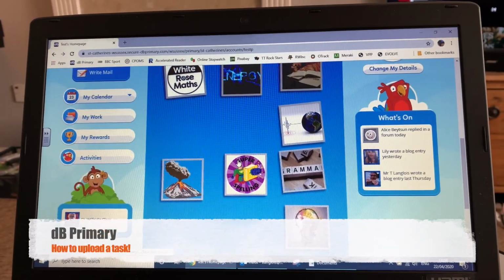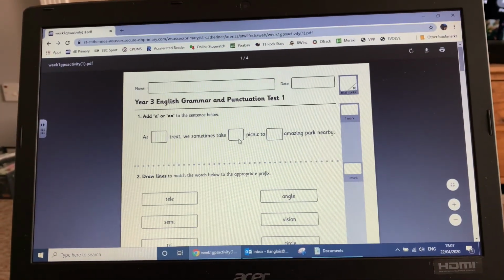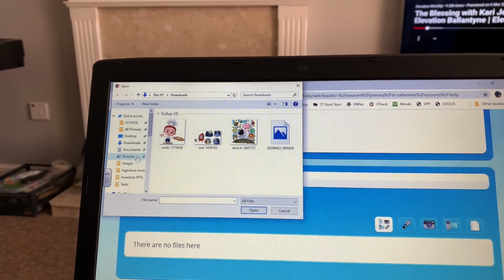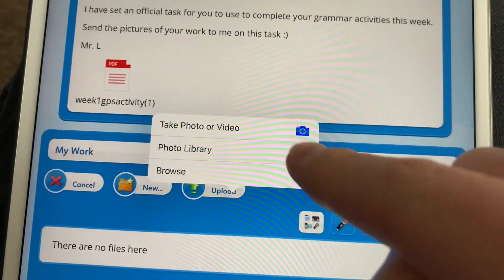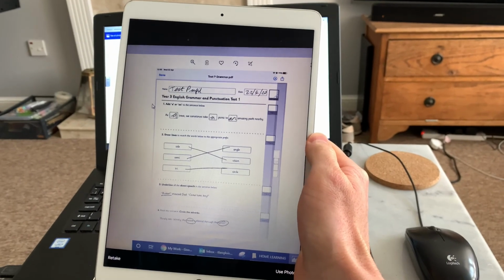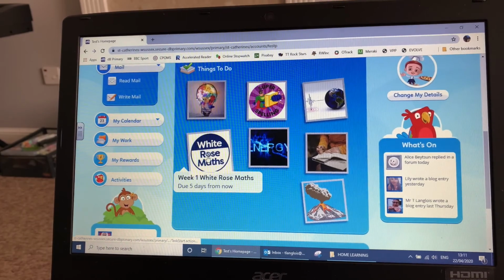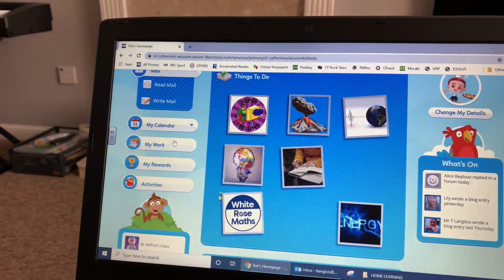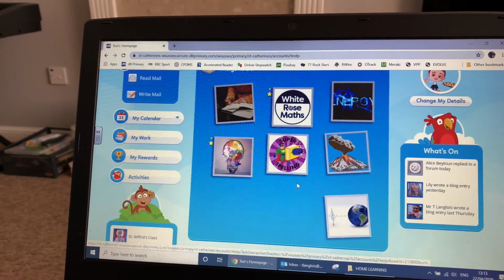How to upload to a task to dB Primary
This is a video that explains how to upload a file/photo to a dB Primary task!